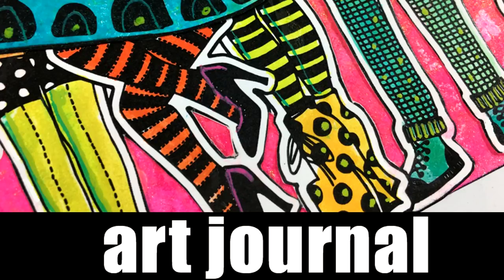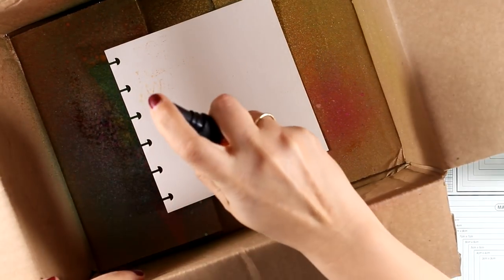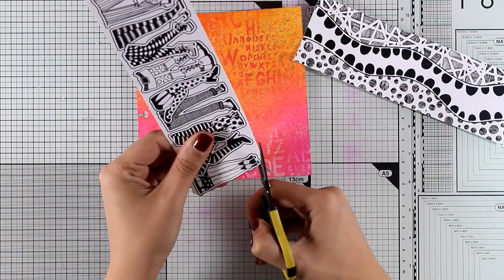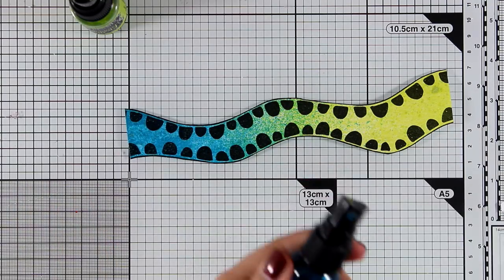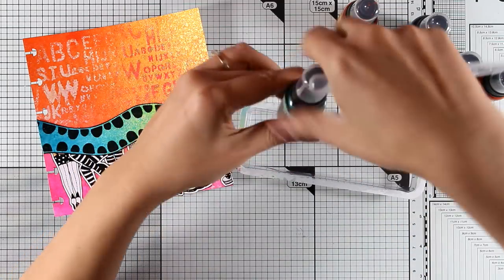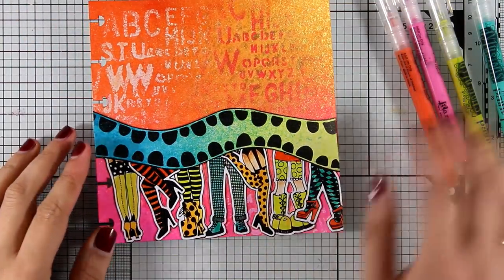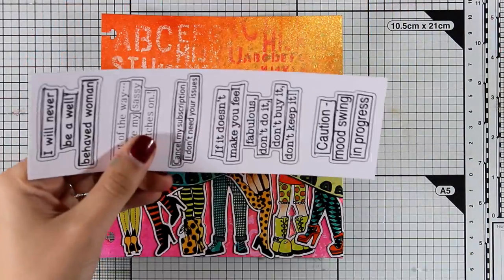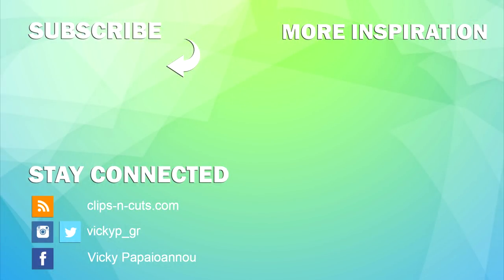Art journal | Dylusions shimmer sprays & paint pens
Step by step video on creating a fun art journal page using Dylusions products.

• Joggles Disc Bound Watercolor Journals Additional Pages - 6" x 6" [57360]

• Joggles Disc Bound Watercolor Journals 1" Black Discs [57334]

• Ranger Ink - Tim Holtz - Distress Resist Spray - 2 Ounces

• Ranger Ink - Dylusions Paint Pens - Set 2 - 6 Pack

• 3ML Pipettes - Disposable Plastic
[ Amazon US ]